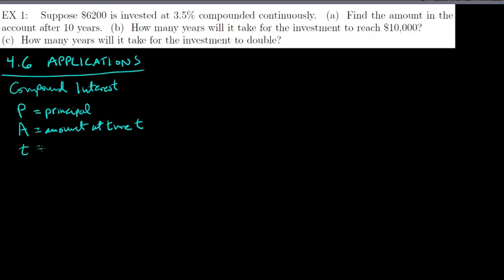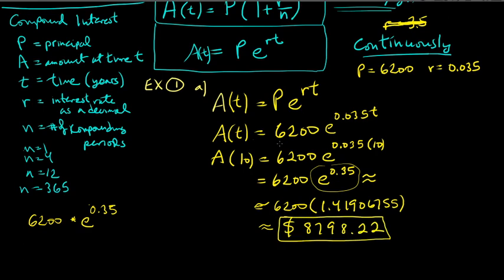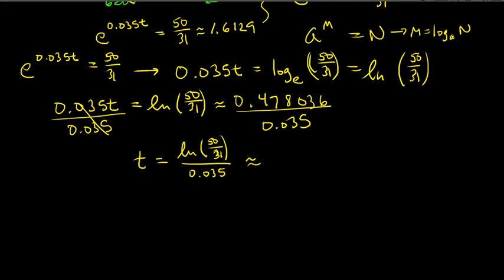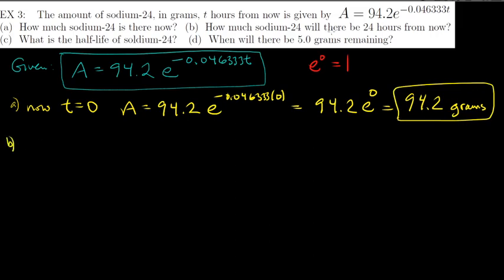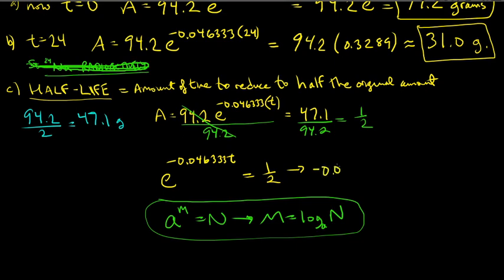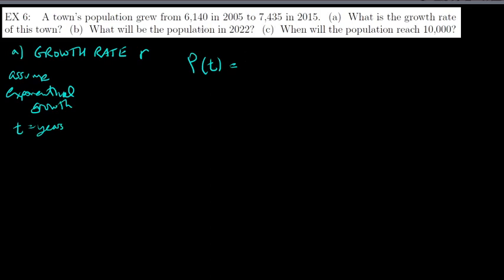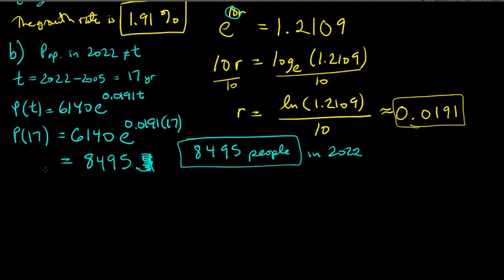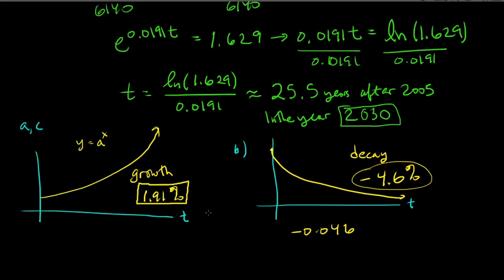MAT172 section 4 6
Applications of Exponential Growth and Decay